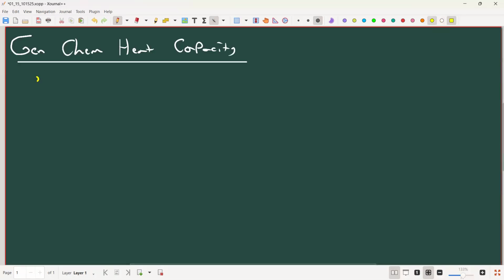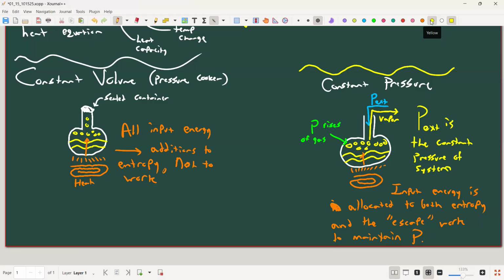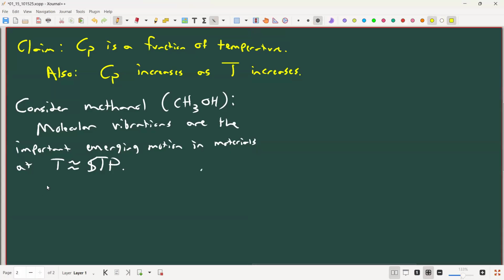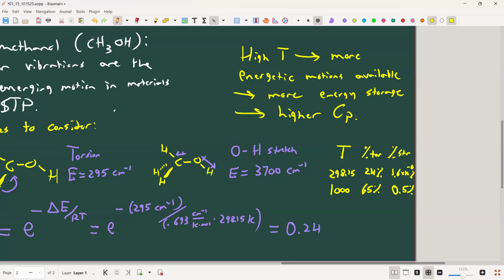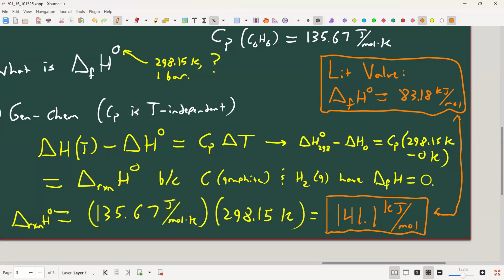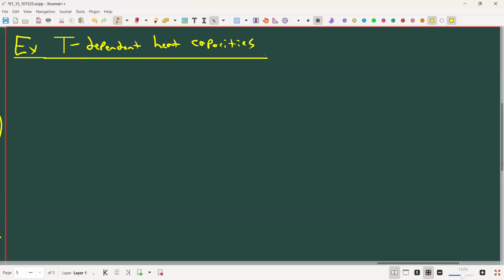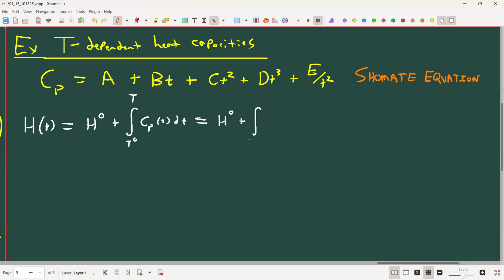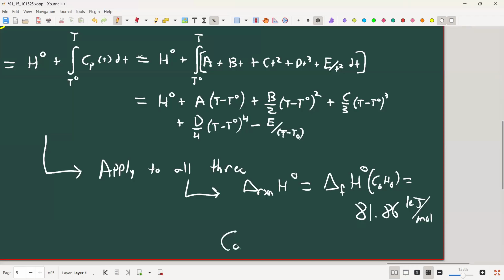Lecture 15 - Heat Capacity, Enthalpy & Entropy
CHEM 3331-01 (Fall 2025) - Lecture 15: Connecting heat capacity to enthalpy and entropy